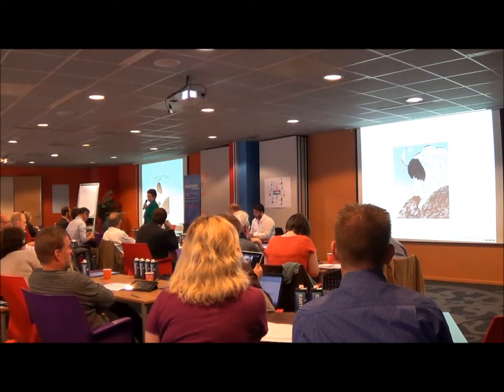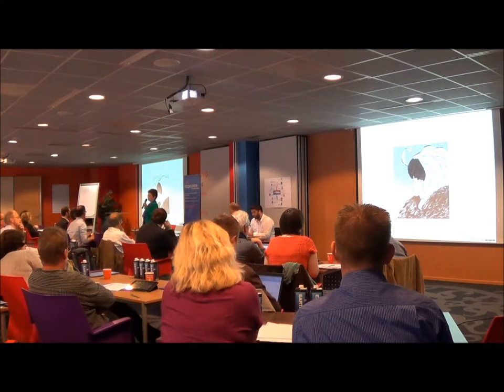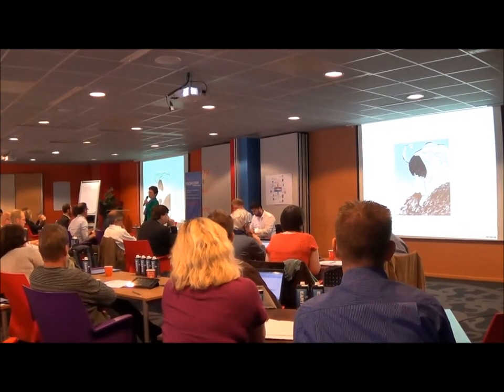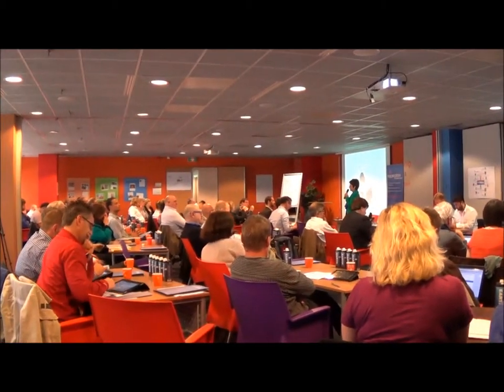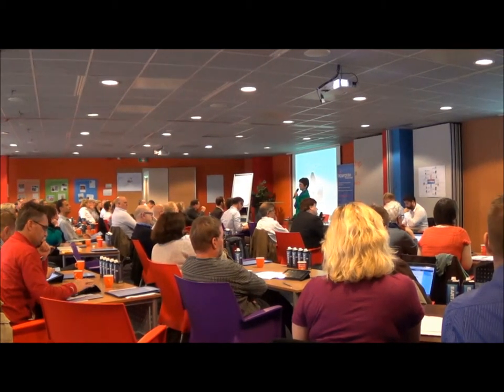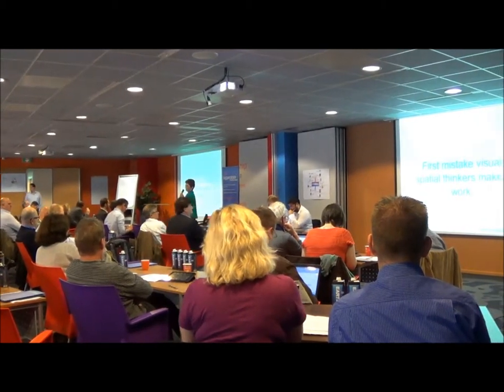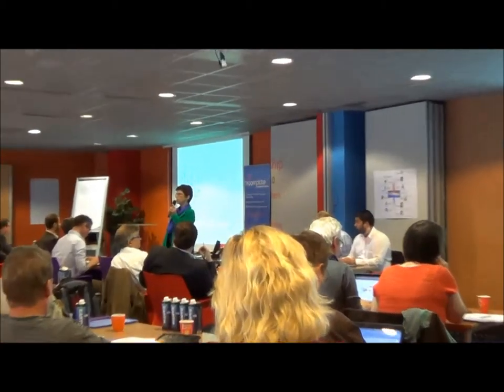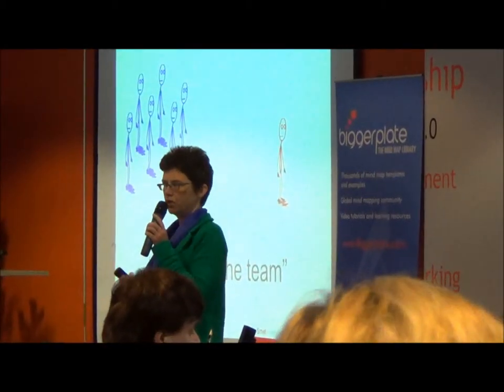Saskia Smet (Numentum): Mistakes visual thinkers make at work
Saskia explores some of the obstacles that visual spatial workers encounter in organisations, and how some of these are self-made. She also looks at how managers might handle people who think and work visually, and how visual workers might manage themselves to reduce conflict with rational structures.

Saskia was speaking at the third Biggerplate Unplugged mind mapping conference, which took place on 9th October 2013. For details of the next mind map conference, please